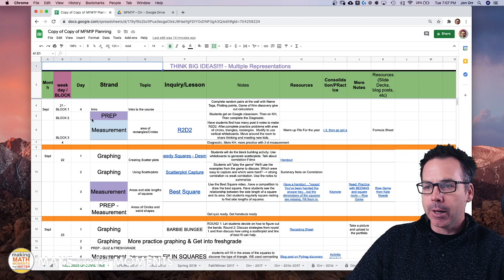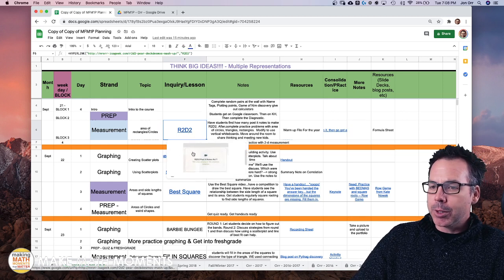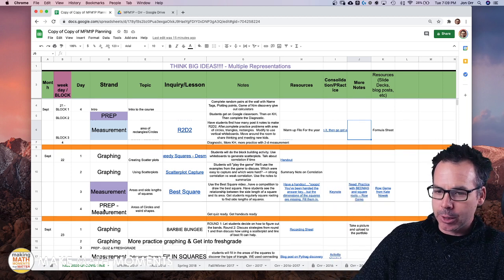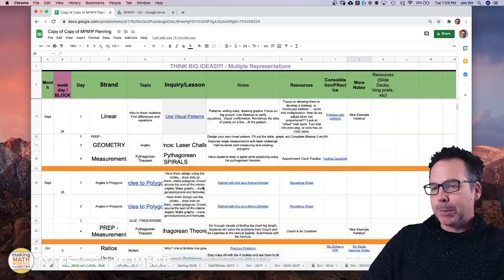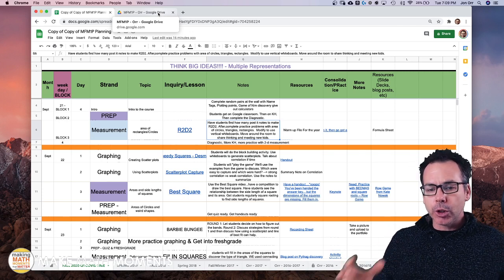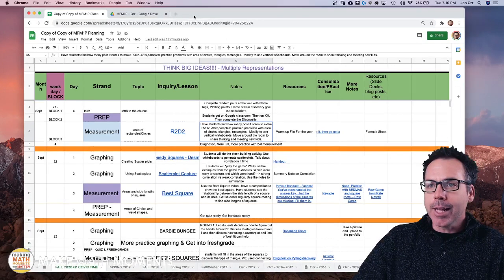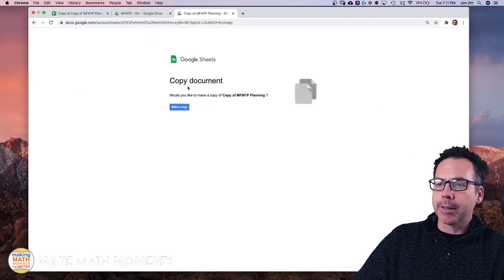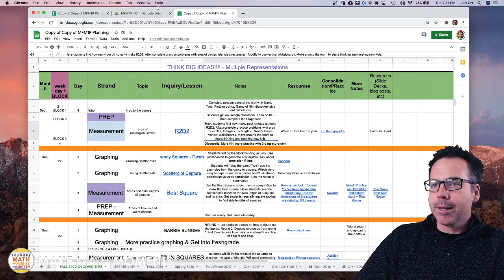How To Organize Your Lessons & Courses with Virtual Binders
When I started teaching I kept track of all my units, handouts, tests, activities in a course binder! That thing was gold! It helped me organize my lessons and keep track of my day-to-day plans.

It's been a few years now that I've used a physical binder! These days I keep track of everything using Google Sheets in what we're calling Virtual Binders!

Learn how to organize and keep track of your lessons so you can make math moments that matter using Google Sheets and virtual binders.